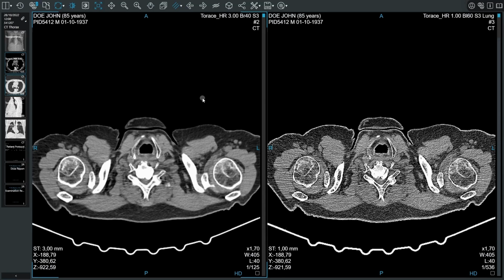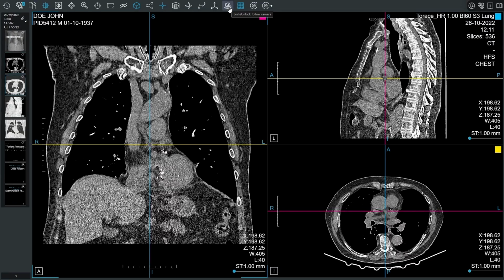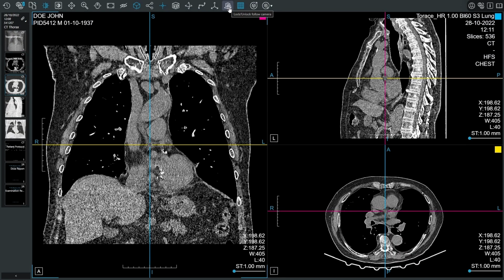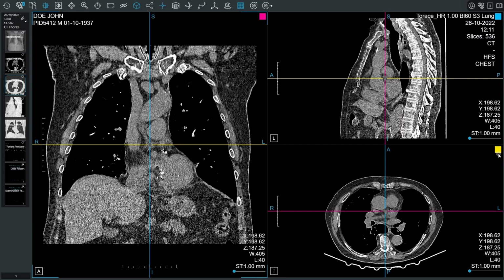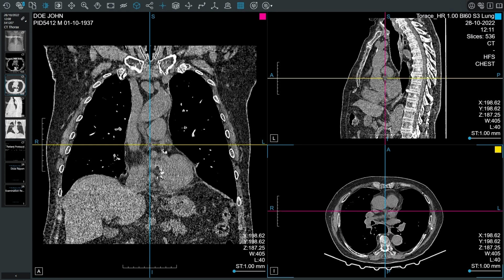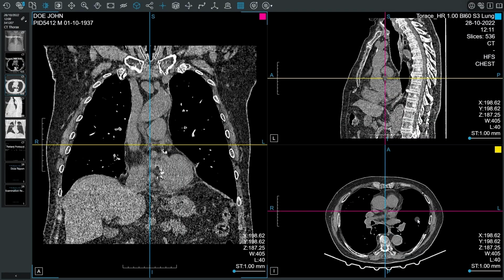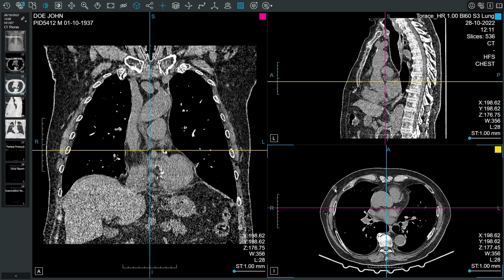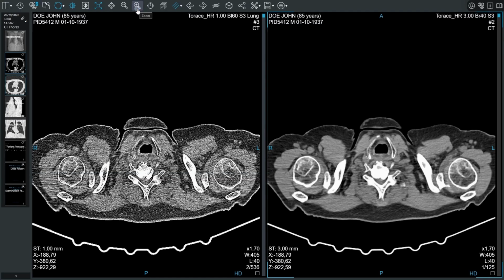Radiology - Performing MPR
Video tutorial demonstrating how to access the 3D module and perform Multiplanar Reconstruction (MPR) on the series of images in the active panel.